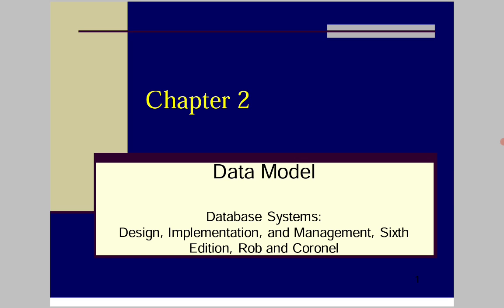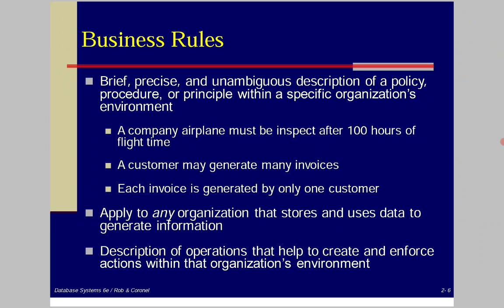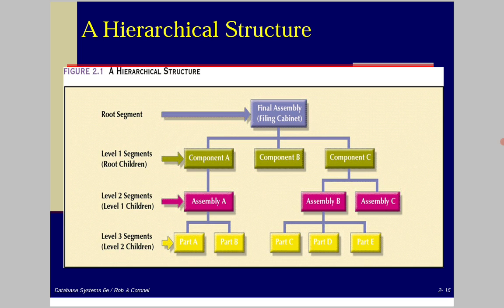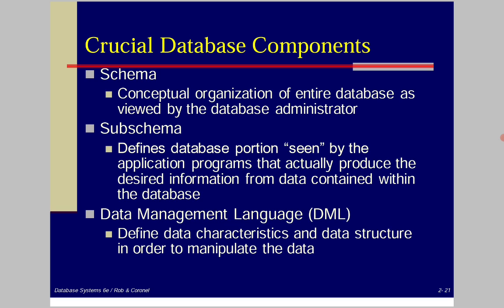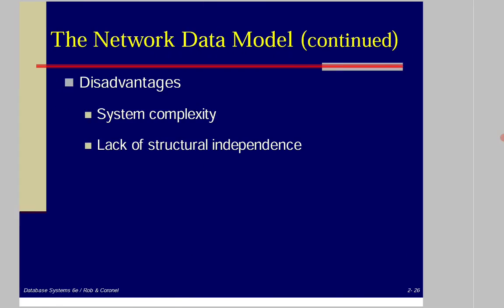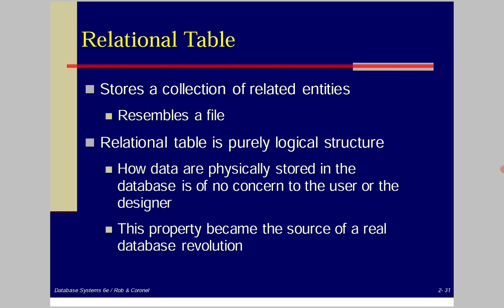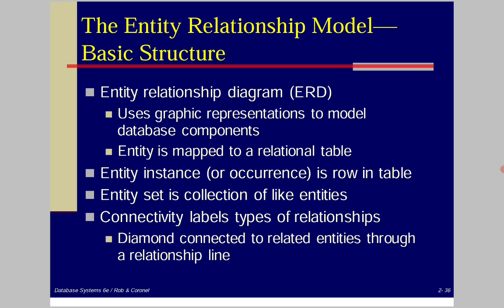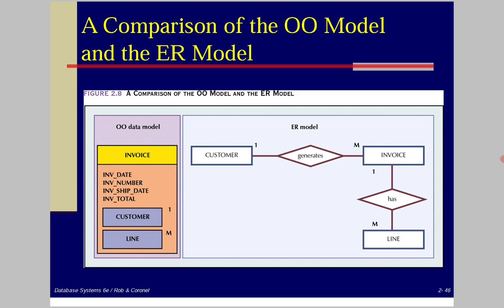II BCOM/BA/BZCA CA-SEM-III-RDBMS/DBMS-DATA MODELS-ESSAY